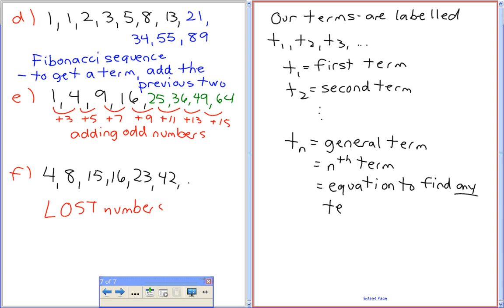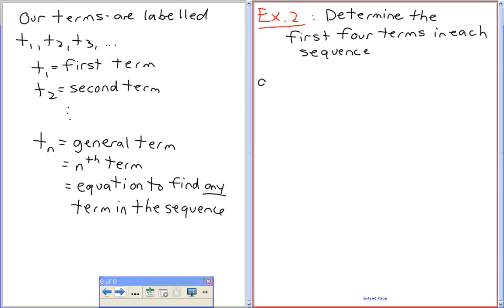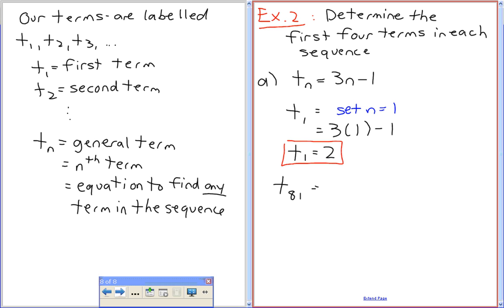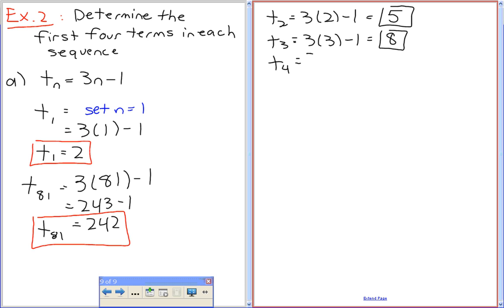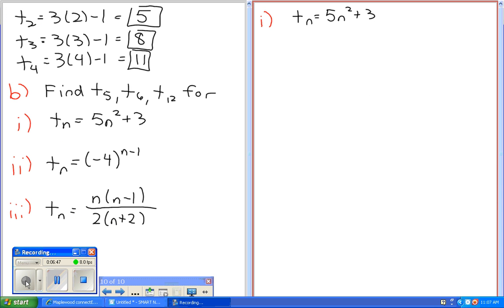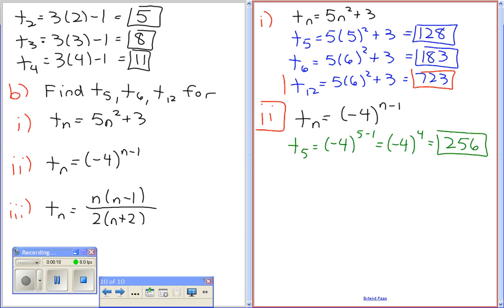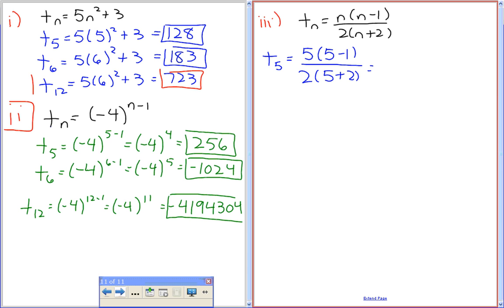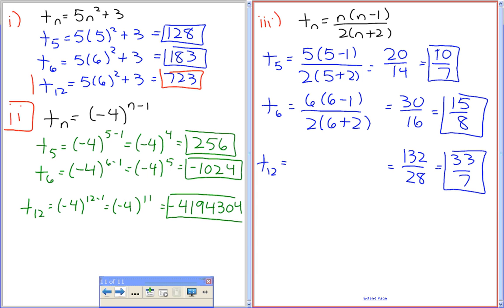MCR3U Recursive Sequences Part 2 of 4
My January 9th, 2014 lesson on the introduction ot sequences and recursive sequences